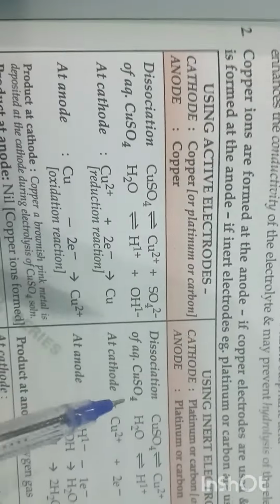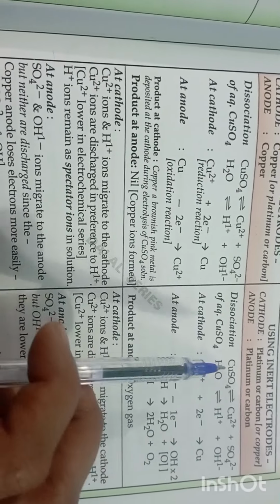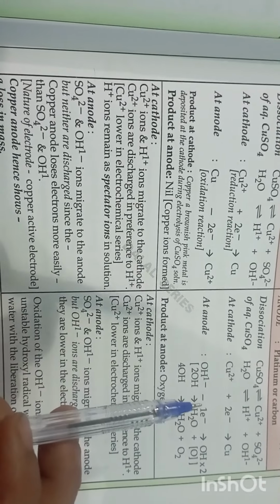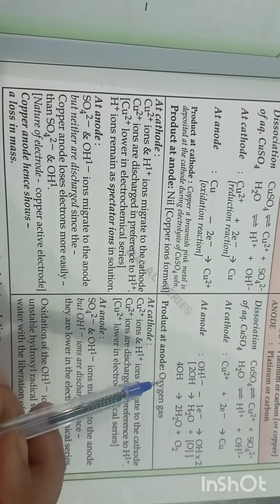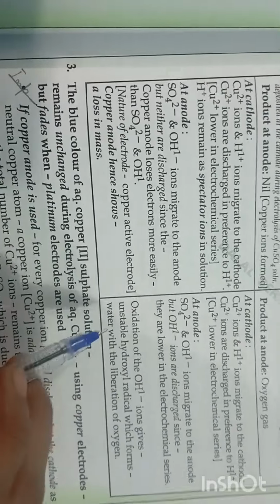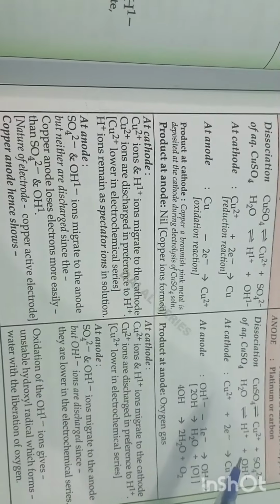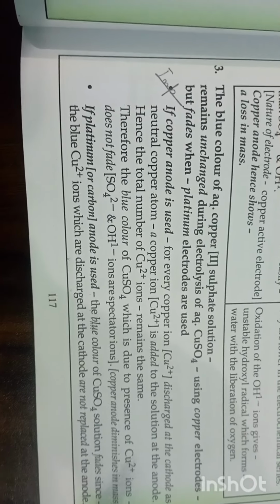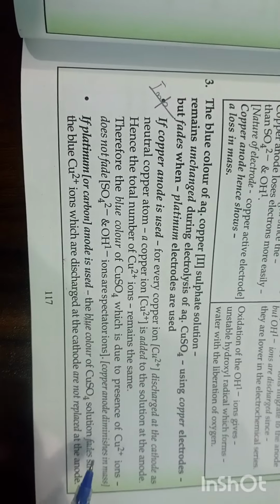Electrolysis of aqueous Copper sulphate using inert electrode icse chemistry class 10